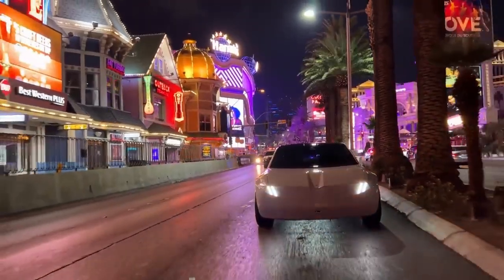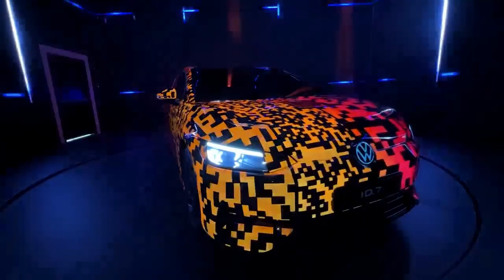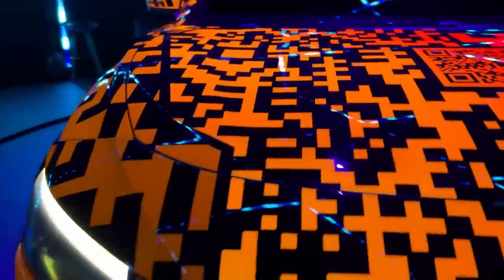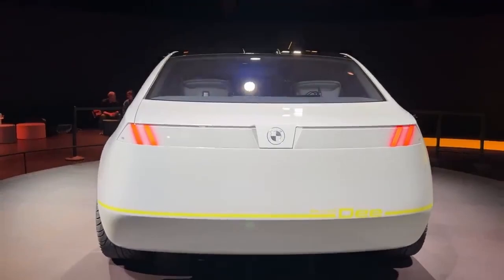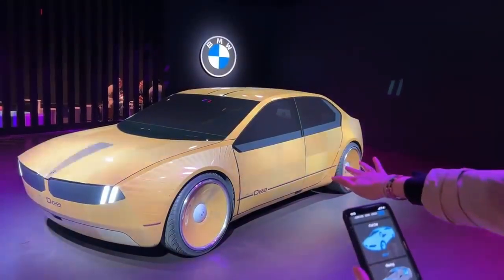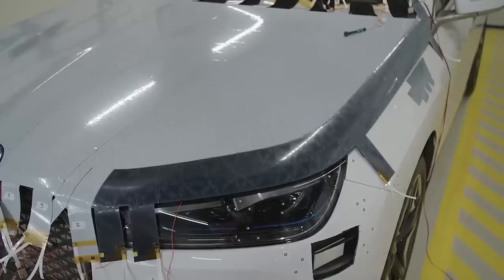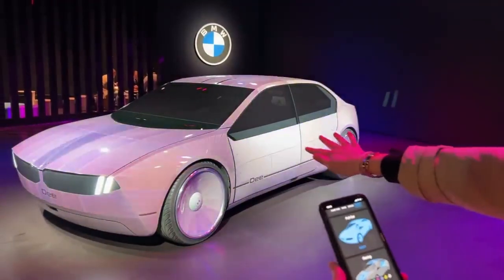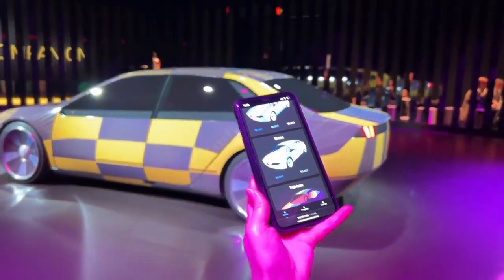Two amazing color changing car in 2023.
A color changing car is a vehicle that has the ability to change its color on command. This can be done through the use of special paint or film that can be activated by electrical or chemical means, or through the use of LED lights that can change color. The technology allows the car to switch between different colors or designs, giving the owner a high degree of customization and personalization. However, these color changing cars are not so common and it is a luxury feature which is not widely available in the market.